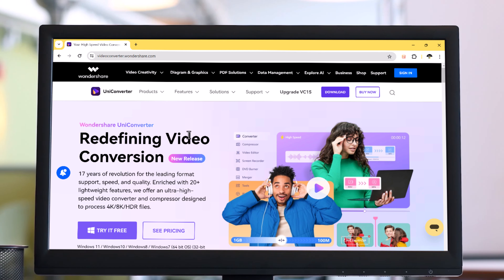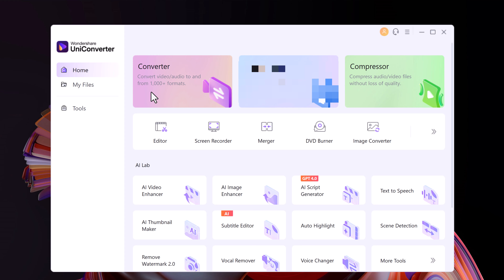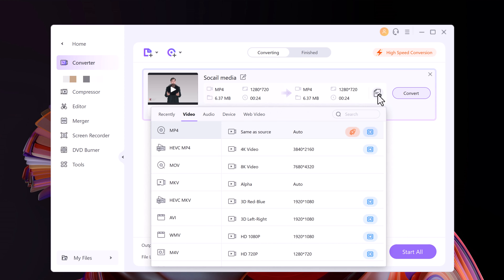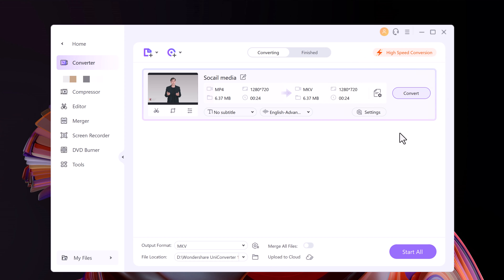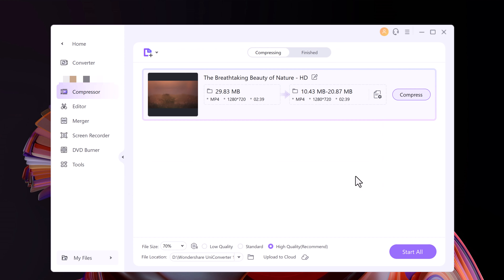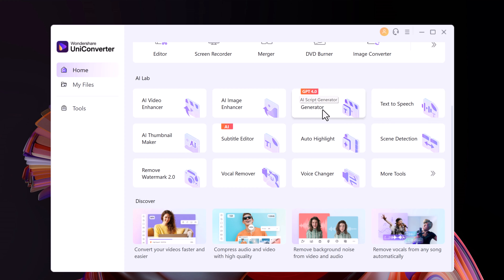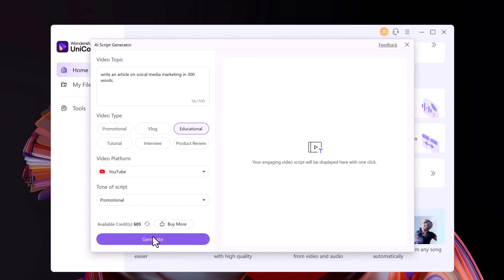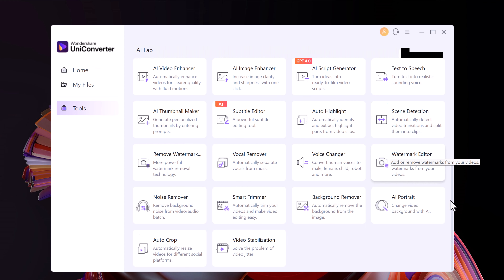The Best Video Converter for PC | UniConverter Review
Get a video converter that works on Windows, Mac and online version. It lets you convert video & audio to over 1,000 formats. Plus, it handles batch video conversion, making your video converting tasks a breeze!